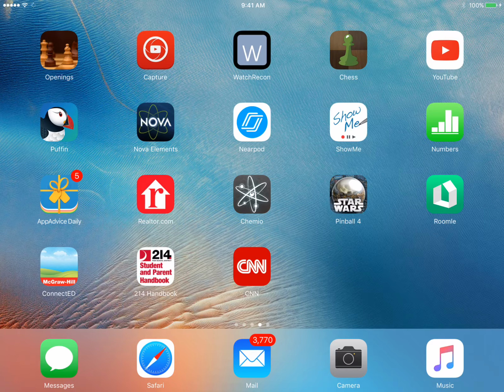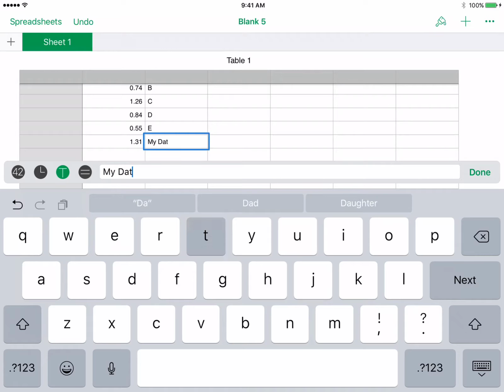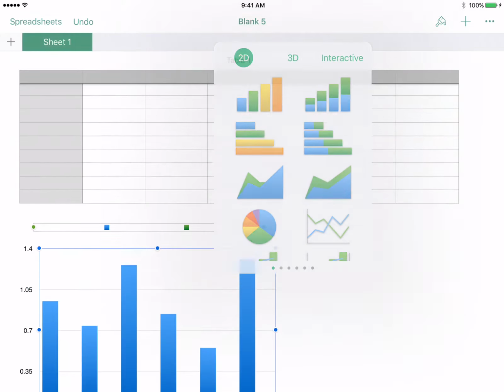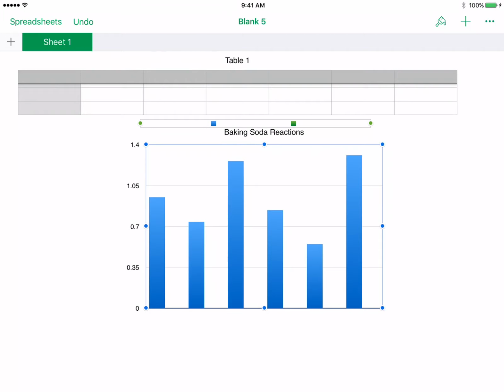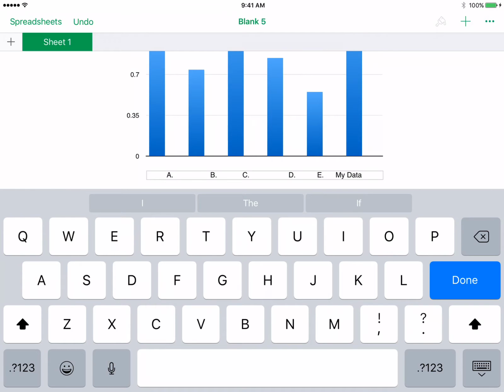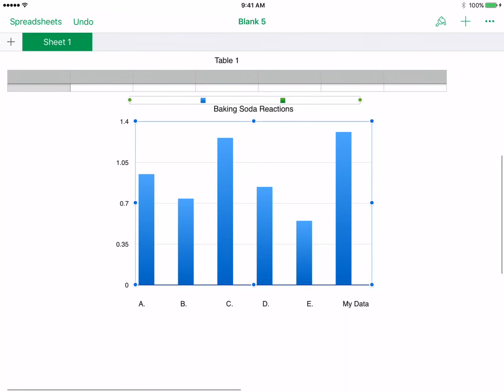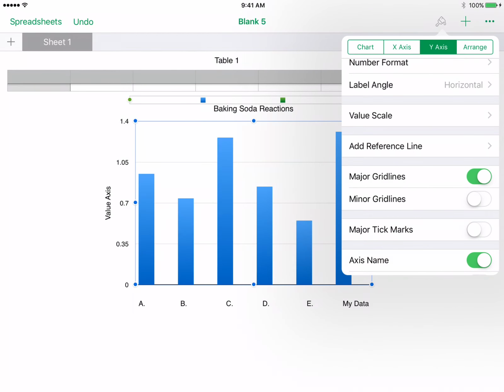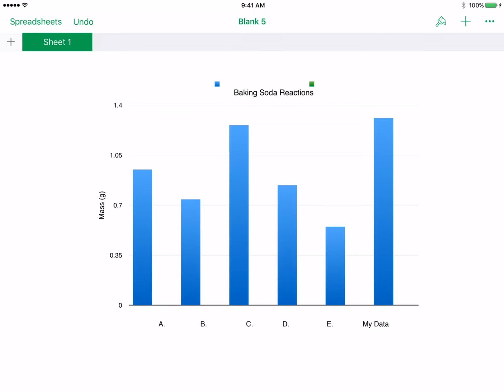making a bar graph using numbers